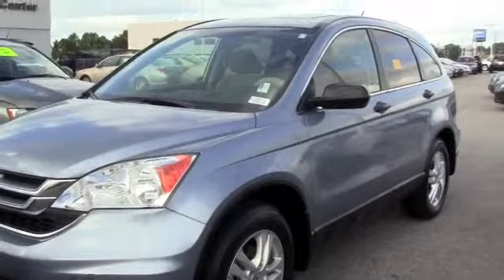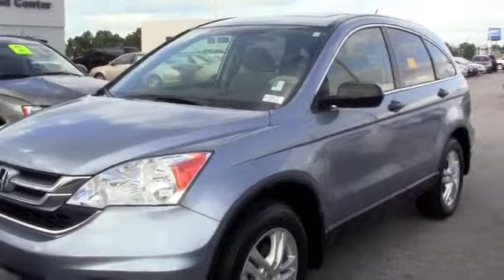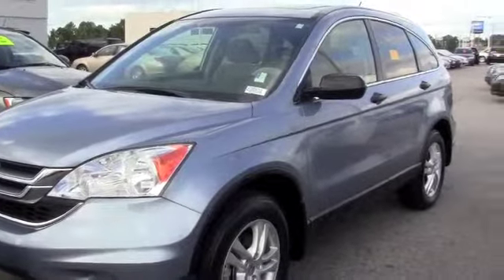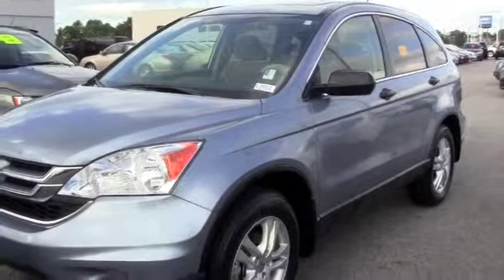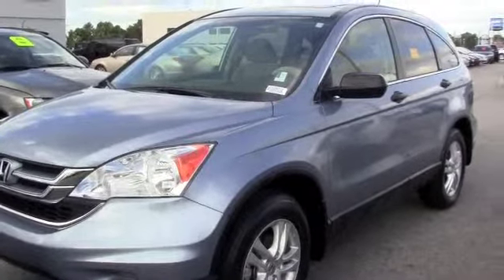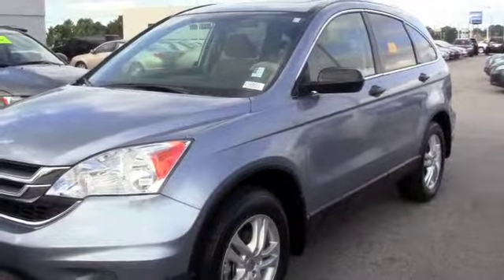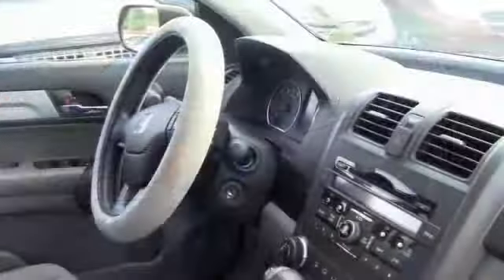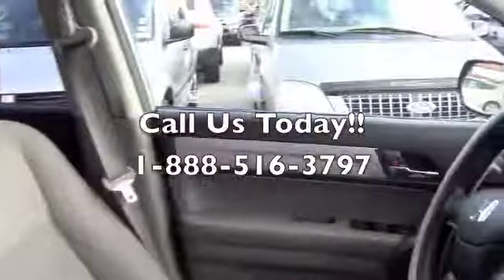2011 Honda Cr-v Ex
AWD. One-owner! Best deal in Augusta! Imagine yourself behind the wheel of this great 2011 Honda CR-V. Have one less thing on your mind with this trouble-free CR-V. Awarded Consumer Guide's rating as a 2011 Compact Car Best Buy.